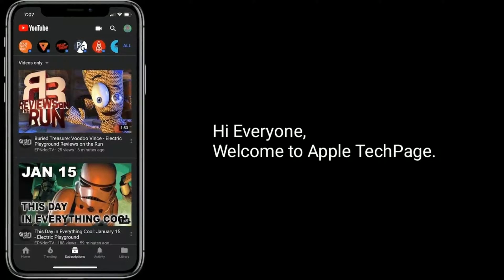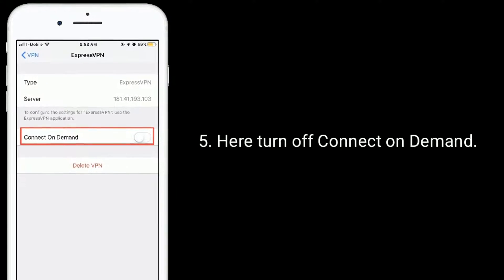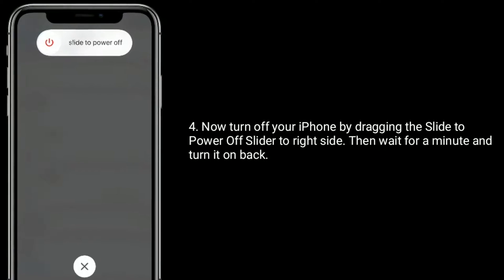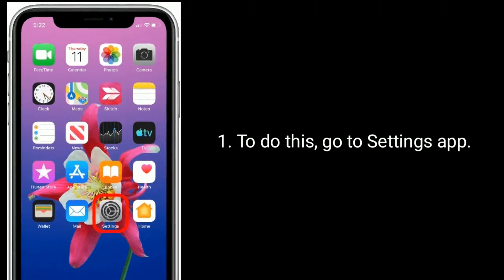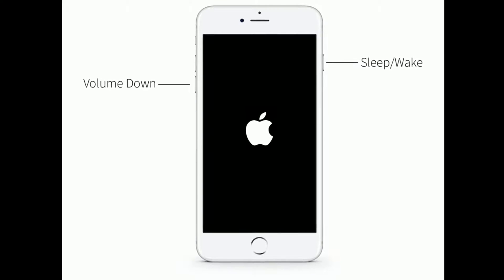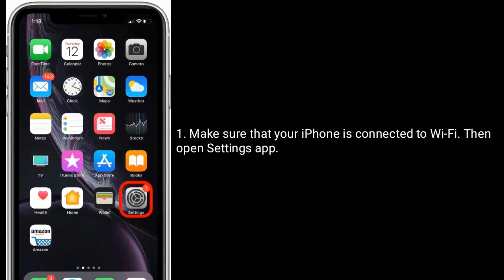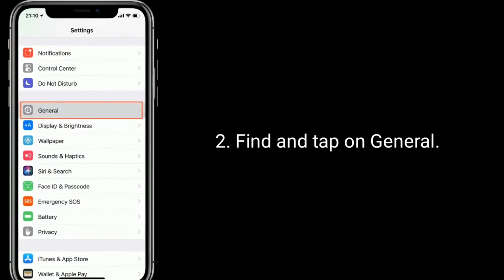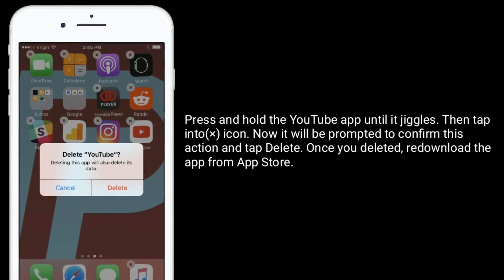How to Fix iPhone won't Play YouTube Videos in iOS 14.4 [Fixed]